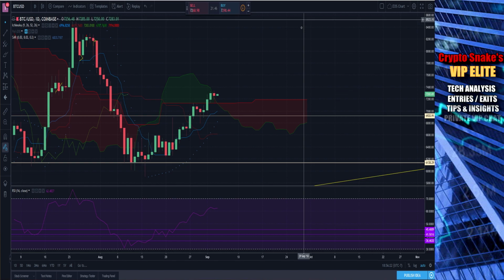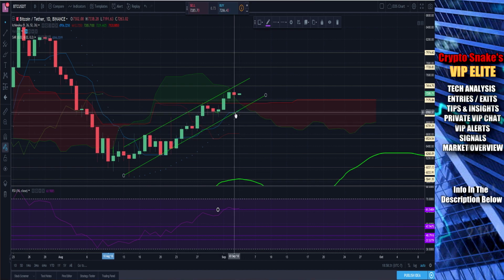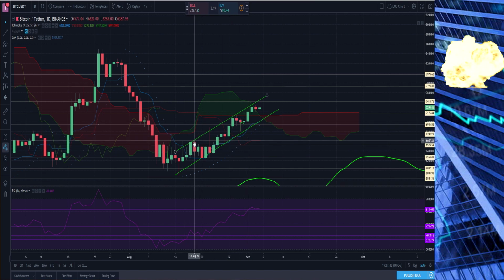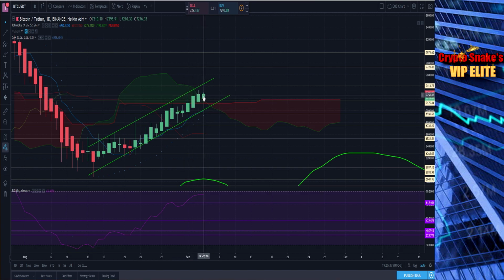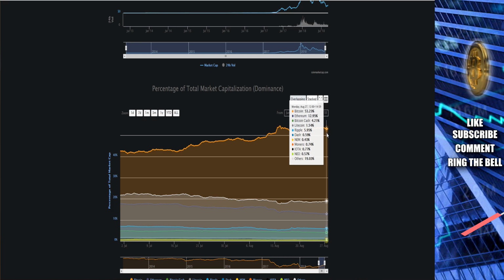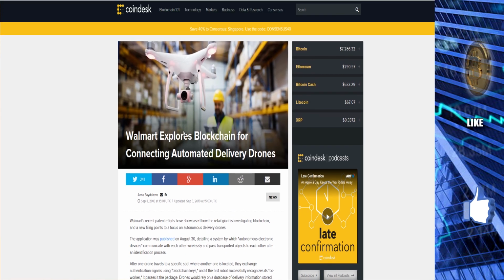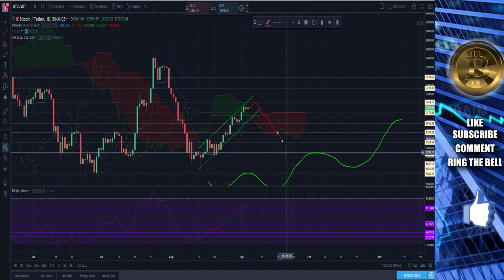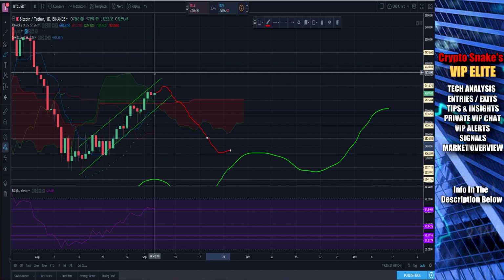BITCOIN ABOUT TO HIT ITS PEAK? - Crypto Snake - Daily Bitcoin Analysis